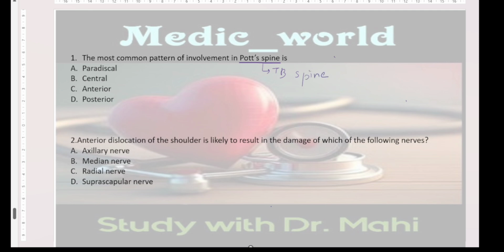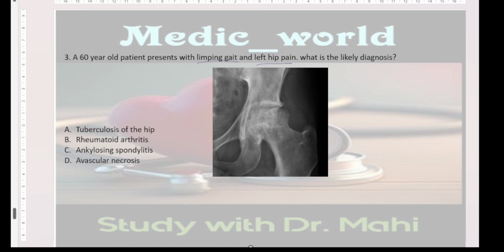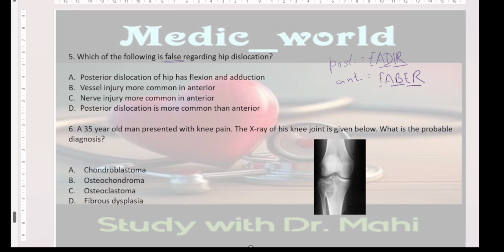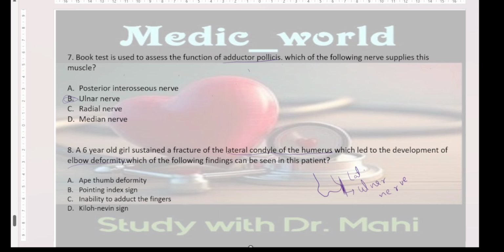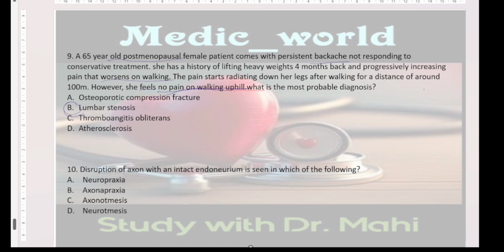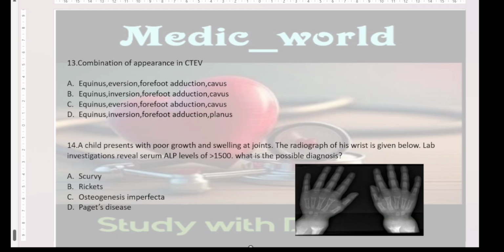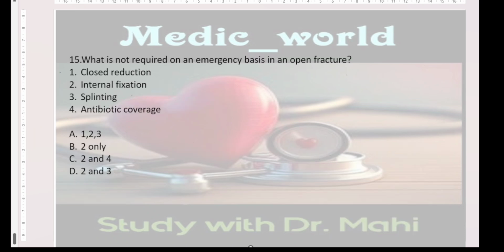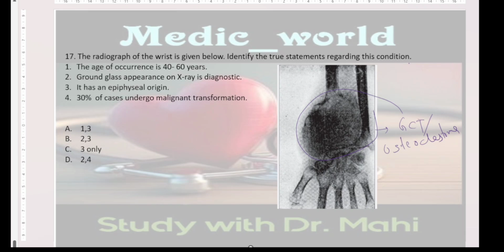Previous year questions of orthopedics from INICET 2022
Previous year questions from orthopedics, INICET 2022,